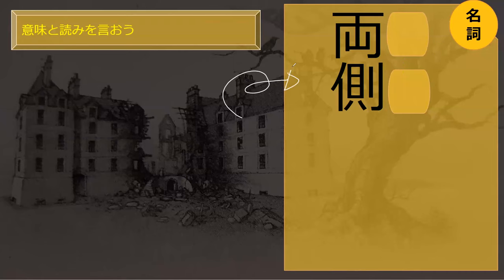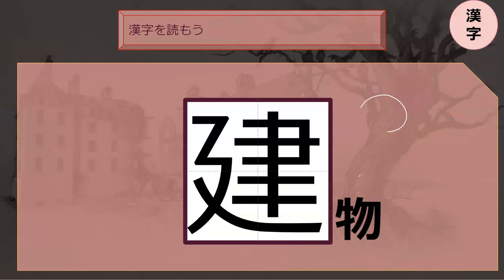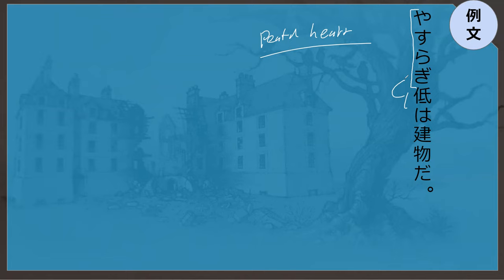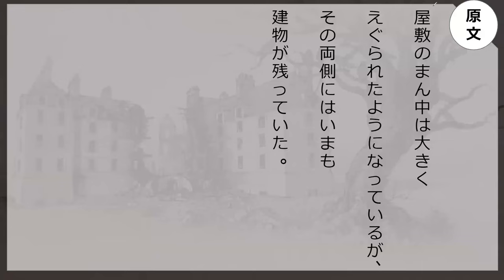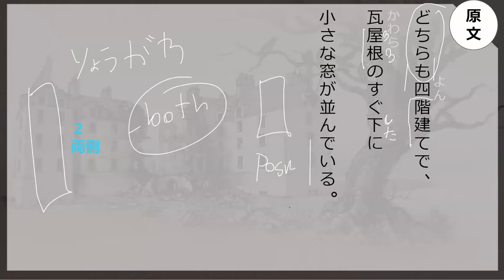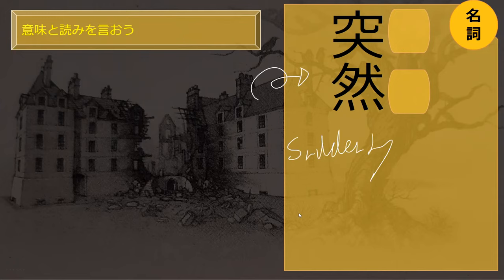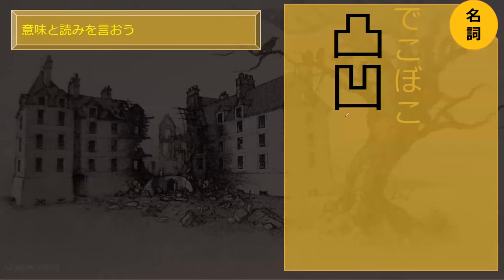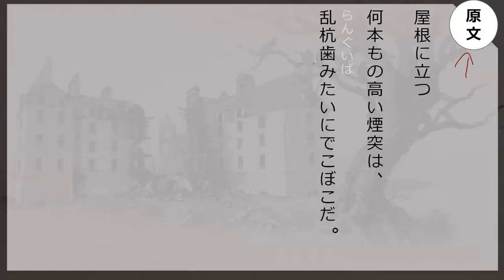Lesson 90B 魔法が消えていく